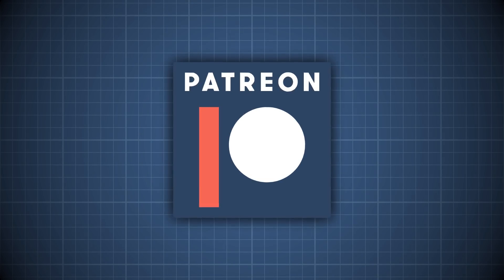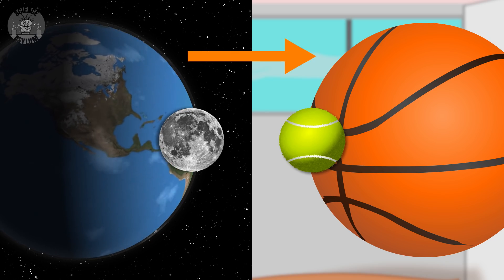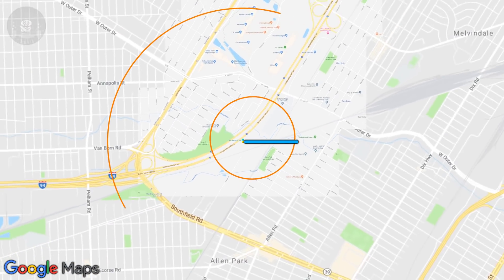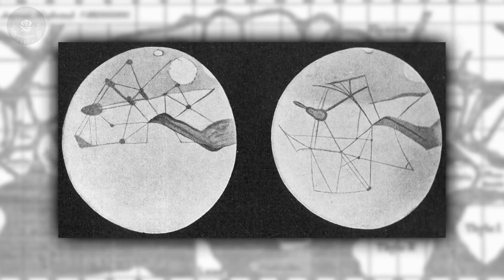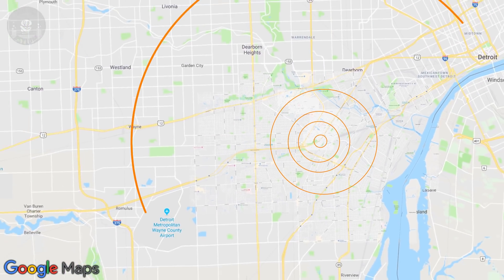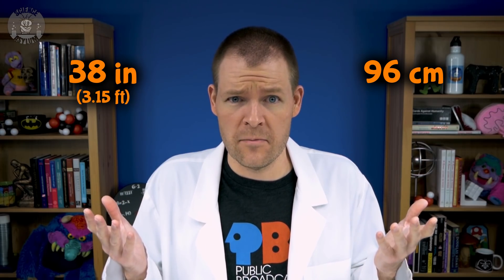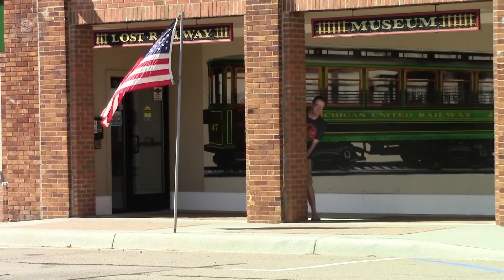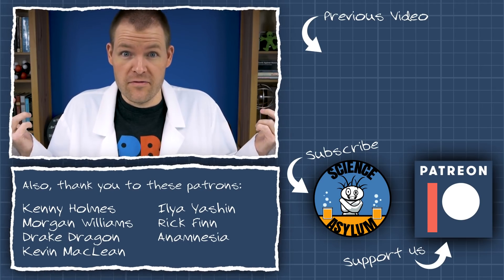The Craziest Solar System Model EVER!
There are many solar system models out there, but I've never seen one to this big before. Let's explore what the Sun, Mercury, Venus, Earth, Mars, Jupiter, Saturn, Uranus, and Neptune look like on a scale of 52,800,000 to one. Spoiler Alert: It's huge!
VIDEO ANNOTATIONS/CARDS

Daniel Bahr, Kenny Holmes, Ilya Yashin, Morgan Williams, Rick Finn, Drake Dragon (TMDrake), Anamnesia, Kevin MacLean, Timothy Blahout, vittorio monaco, Neil.L.Steven, Al Davis, Stephen Blinn, Mikayla Eckel Cifrese, David Bronakowski, Evgeny Ivanov
OTHER SOURCES

IMAGE CREDITS